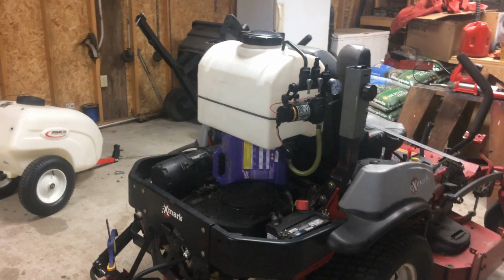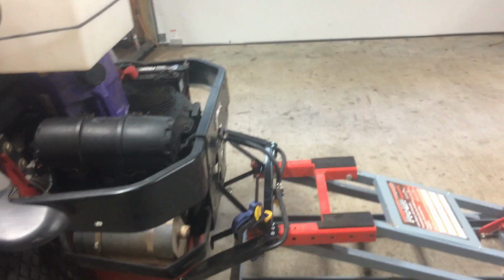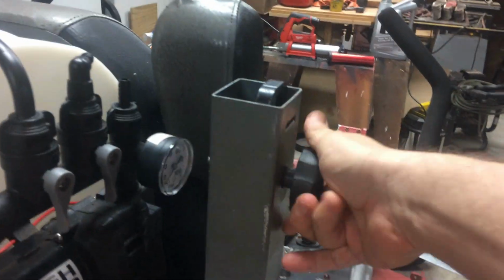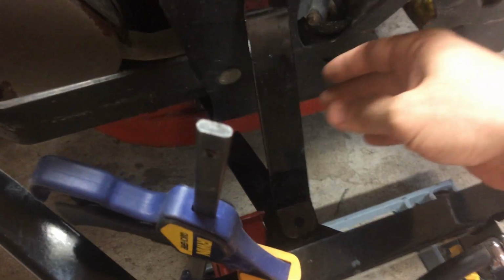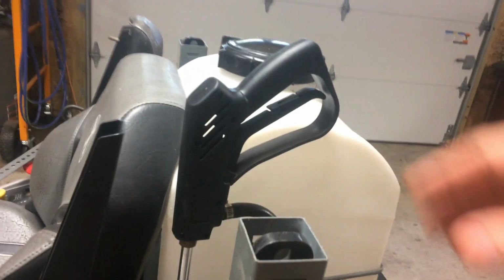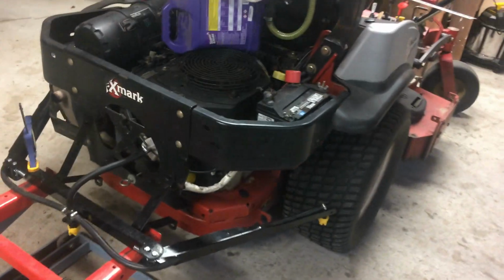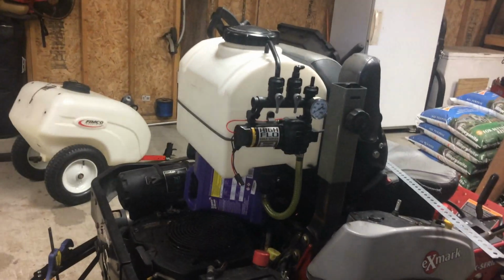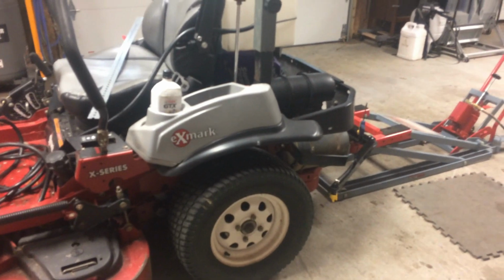Sprayer Project for Exmark Mower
I look at how I am going to set up a boom sprayer on my Exmark 52.